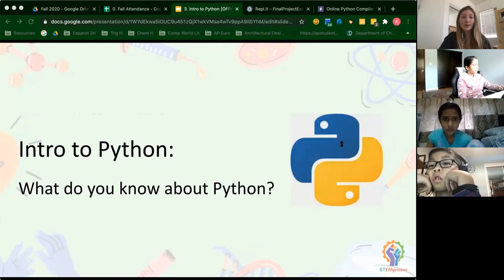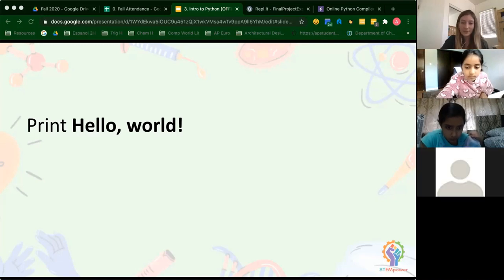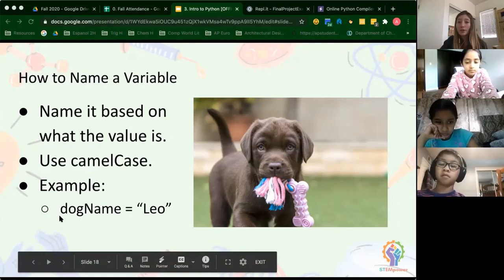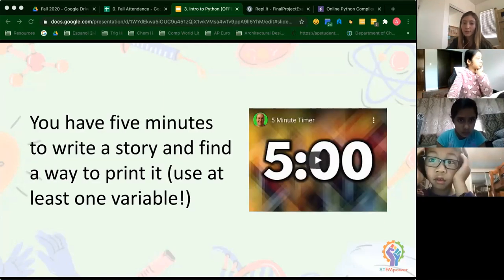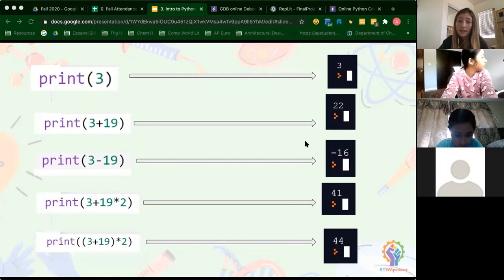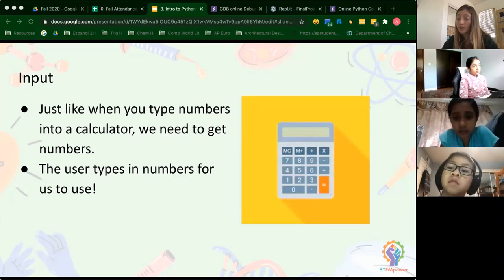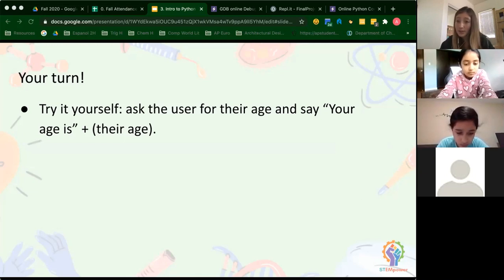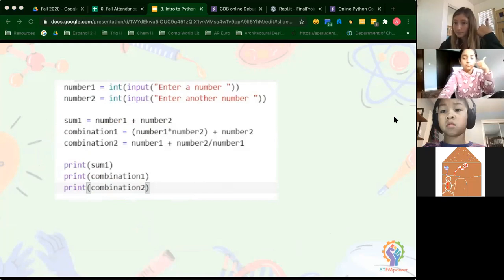STEMpower Workshop: Python 3-4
STEMpower has officially finished its first round live workshops! In this workshop, our third and fourth graders learned about Python, and what a variable is in the context of coding.

More questions?

STEMpower is a program that offers creative and innovative STEM workshops targeted towards young students. We aim to create an open environment that encourages equal participation in STEM
with the objective of fostering future equality and respect in the STEM field.